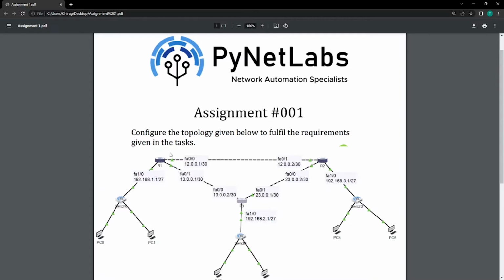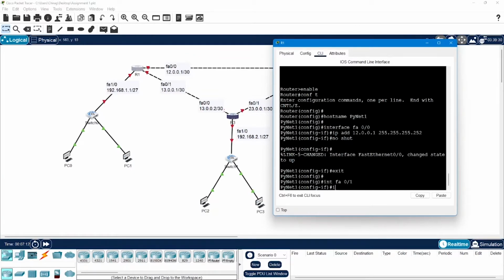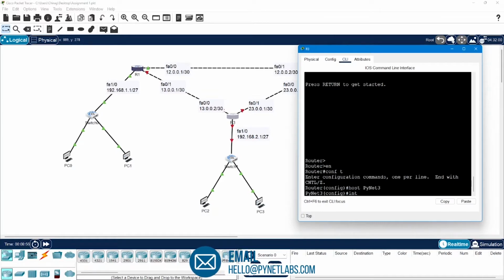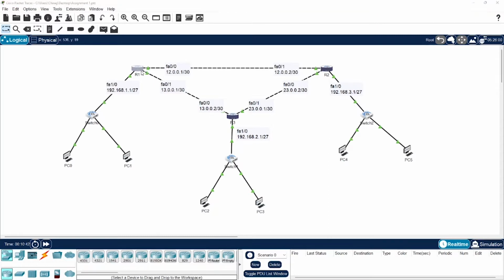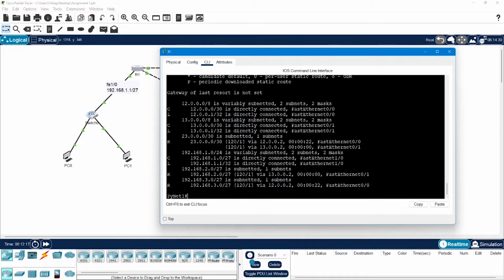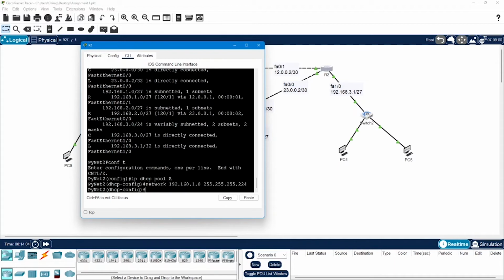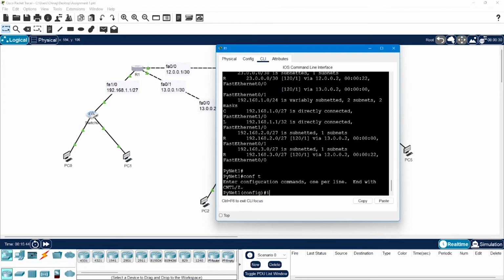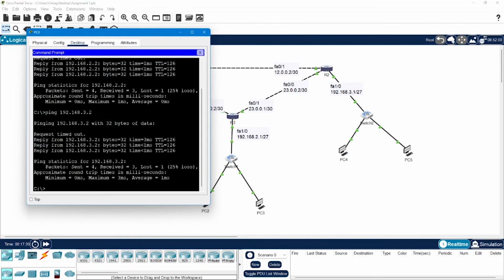Giveaway Assignment #001 Solution | PyNet Labs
We launched our Weekly Cash Giveaway program on 29th March 2022 in which the prize winners can win 100 USD ($50 + $50 for two winners) in one go.

For candidates, to win the giveaway prize we shared two assignments on Tuesday and on Thursday the previous week in our official Telegram group

And around 40 candidates submitted the assignment among which the two winners were selected on the basis of accuracy and timings of their submissions.

If you wish to be part of our weekly cash giveaway program and earn yourself a giveaway then stay tuned, this week’s giveaway assignments will be posted on (the 05th and 07th of April) PyNet Labs Telegram channels at 1 PM Indian Standard Time.

Till then, you can watch this video where our trainer discusses the last assignment (#001) solution in detail.

 🆘 Helpline Connect:-